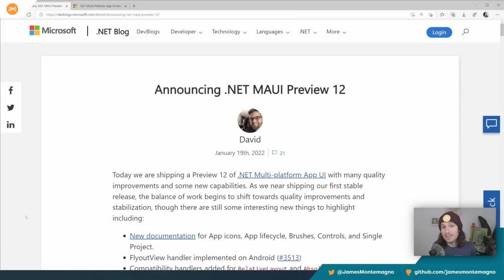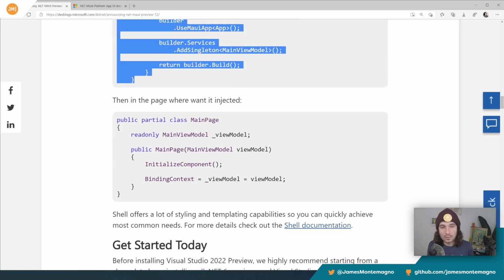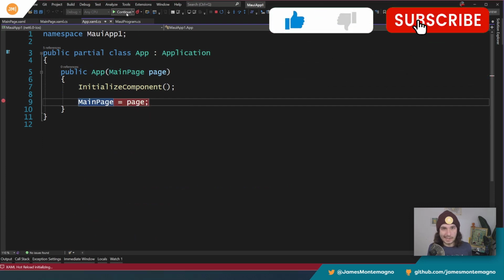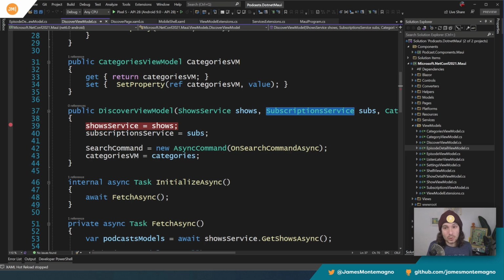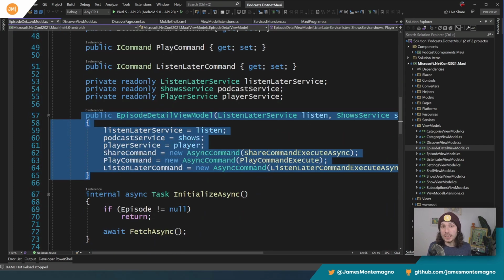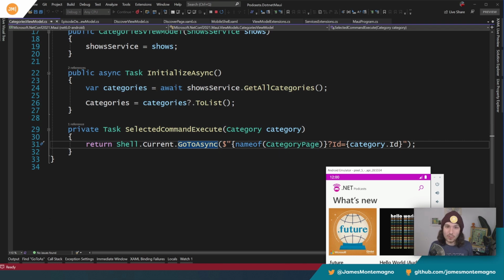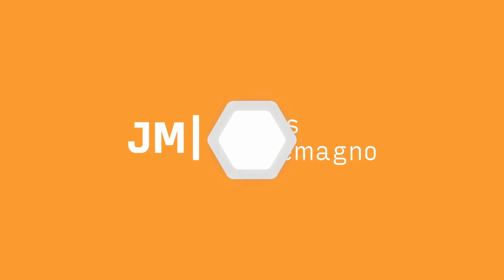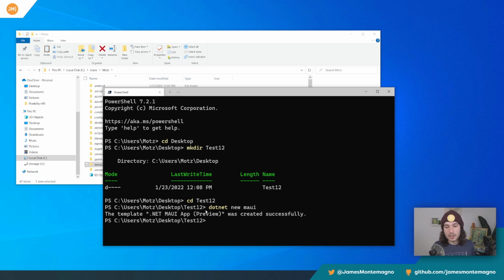.NET MAUI Preview 12 - Constructor & Dependency Injection Everywhere!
.NET MAUI Preview 12 is here along with Visual Studio 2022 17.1 Preview 3 and there are some awesome new features including built in support for constructor injection when using Shell! There is also the .NET 6 unification for iOS, new handlers, Windows extended toolbar, and more!

Chapters:
* 00:00 - Introduction & Preview 12 Overview
* 03:30 - Dependency Injection Overview
* 05:35 - Shell Constructor/Dependency Injection! NEW!
* 10:10 - Wrap-up
* 11:12 - Template Issue Resolution for .NET MAUI